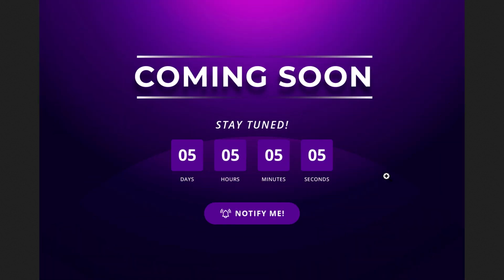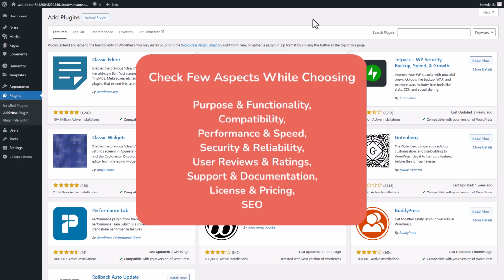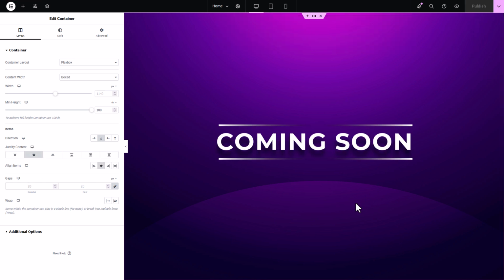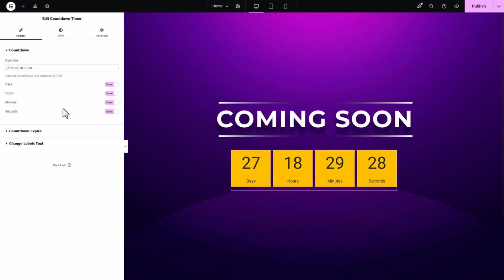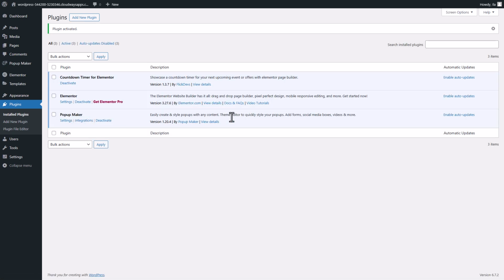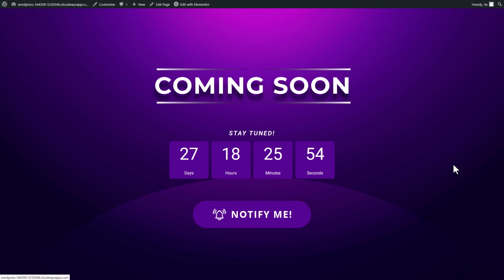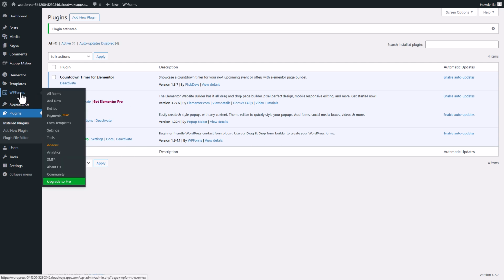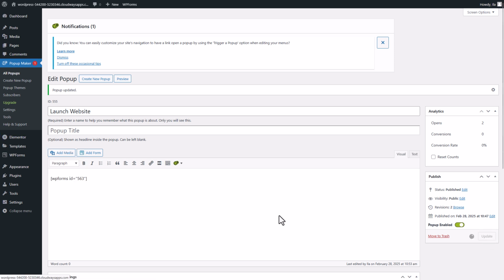How To Create A Coming Soon Page Using Wordpress Plugin | Elementor Website Builder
In this video, you'll learn how to use plugin for adding additional features to elementor website.

Timestamps
00:00 - Intro & Overview of Coming Soon Page
00:14 - Mockup Design Explanation
01:07 - Breakdown of Required UI Elements
02:00 - Introduction to Plugins for WordPress
02:37 - Building the Basic Page Layout
05:36 - Adding Countdown Timer Functionality
06:46 - Creating a Popup Form
09:18 - Integrating Newsletter Signup Form
10:10 - Final Touches & Conclusion

Video topic evolved around areas like:
How to Use plugin in Elementor
WordpressTutorials
Elementor WebsiteTutorials
Frontend Development
Website Builder Tutorials
Elementor Tutorial
Coming Soon Page
Website Launch